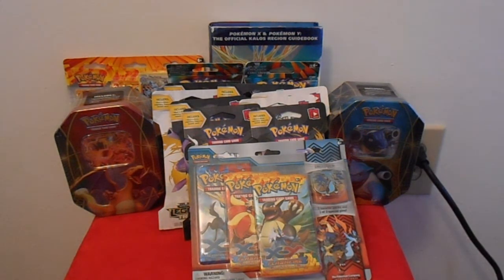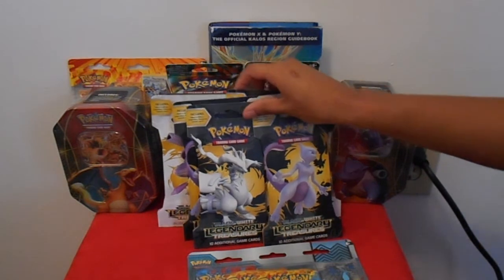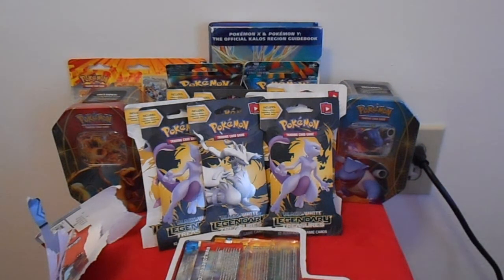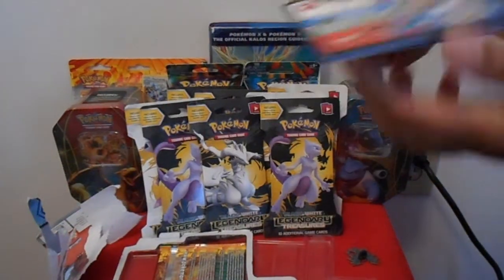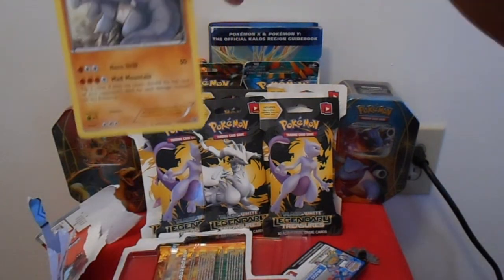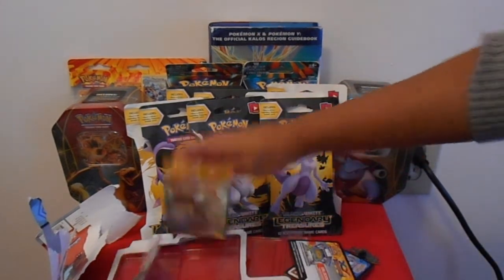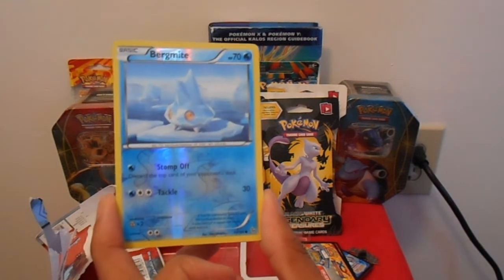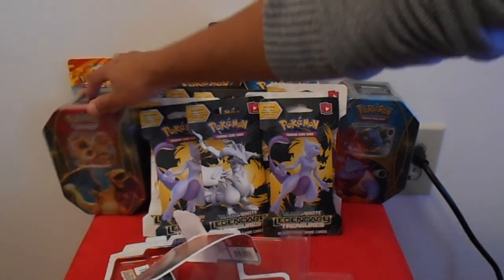Pokemon Mega Charazard Pin Blister Pack opening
I am now partnered with ToysMcn.com

ScatteredStorm.blogspot.com
ThePokeCapital.com